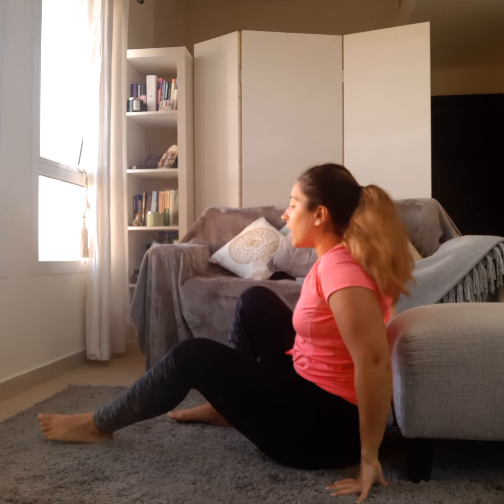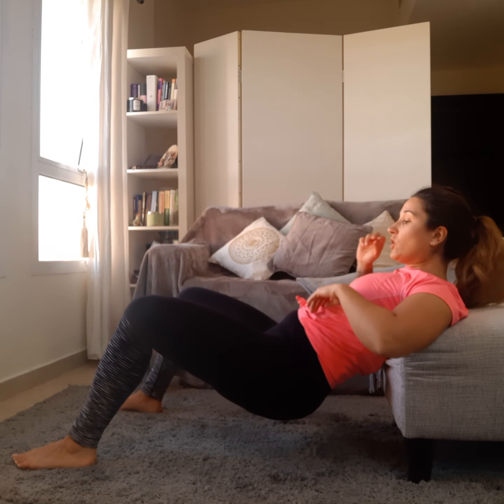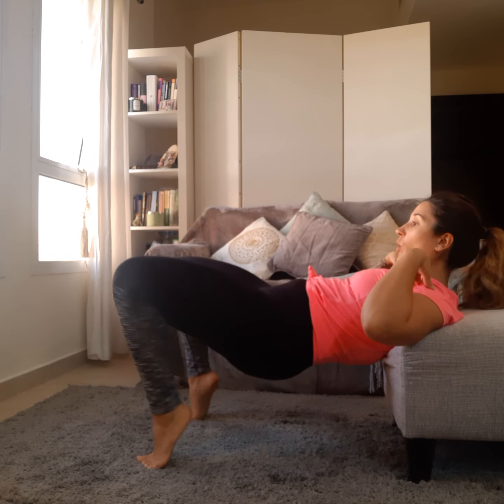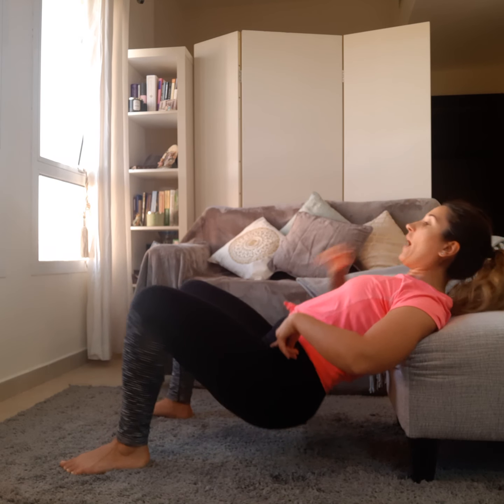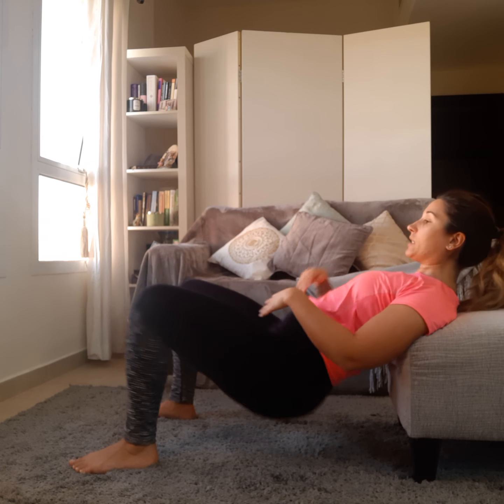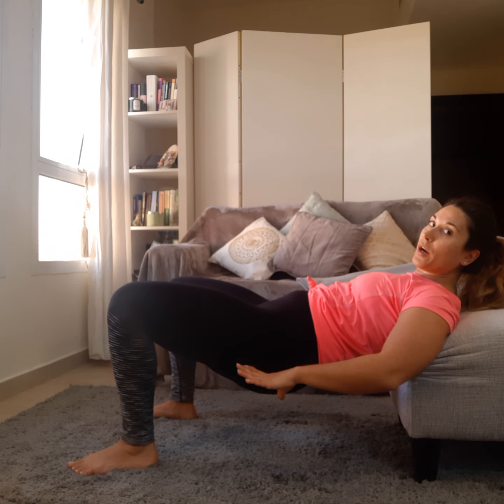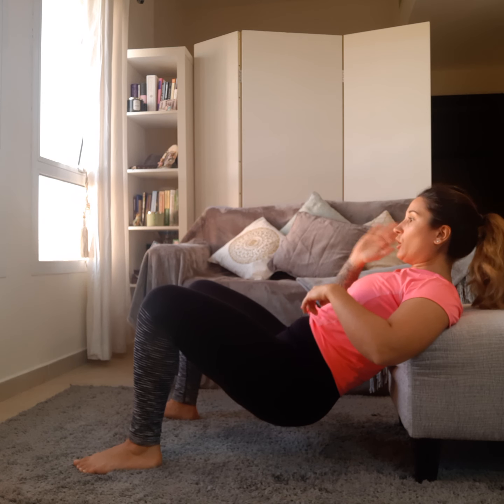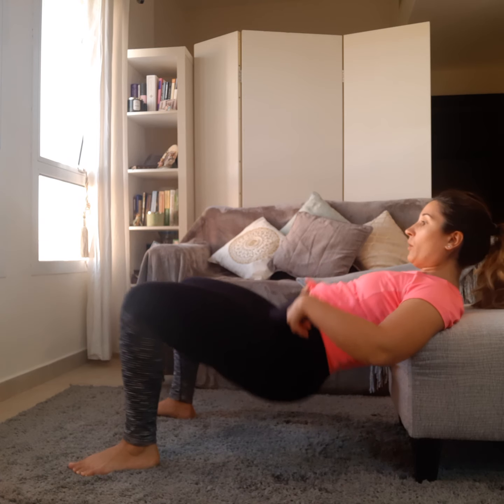Fix your hip thrust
Struggle to build your glutes? Feeling the hip thrust in your lower back or neck hurts?

Fix your hip thrust by correcting these common mistakes!

Instagram.com/alessiad_coaching

to apply to the BODYBYLESS online nutrition and fitness program go